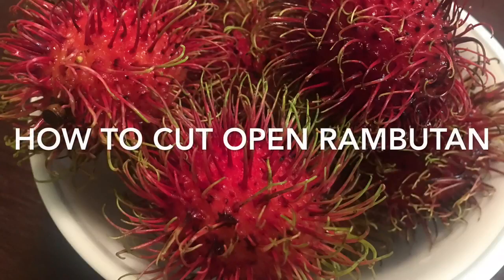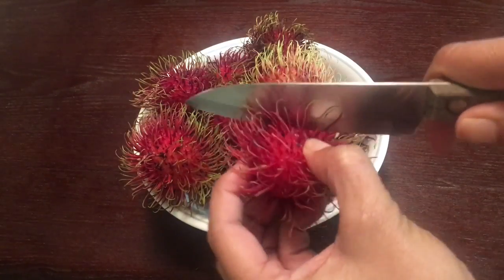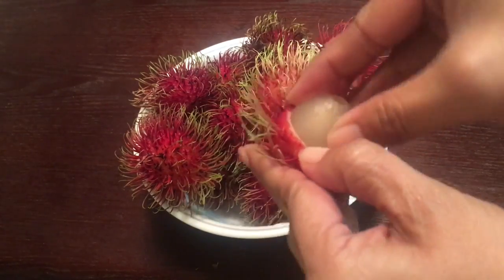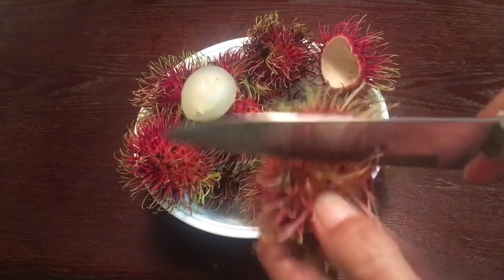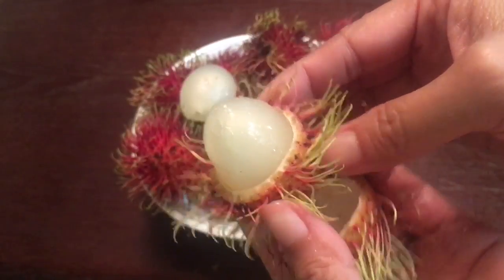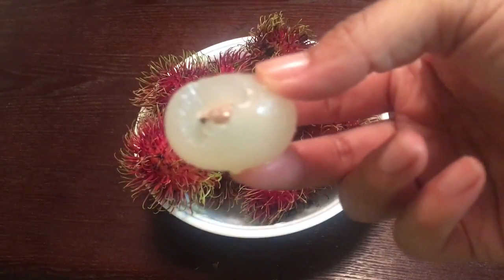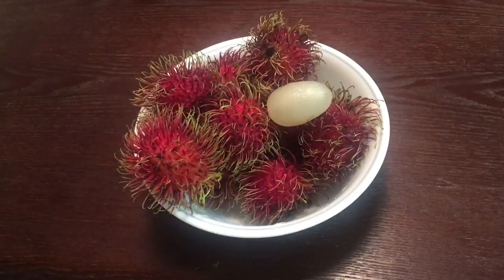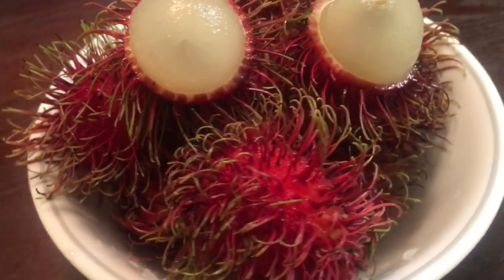How to eat and cut open Rambutan fruit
Rambutan is very delicious but not a lot people know about it. Today I will show how to cut open rambutan fruit.ah

If you can't find Rambutan fruit in your supermarket, you can find them here: